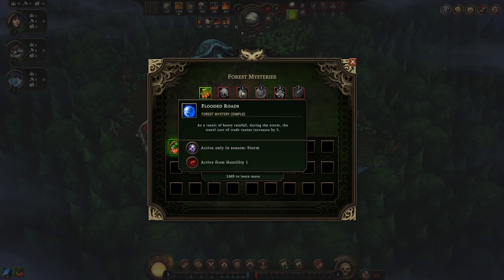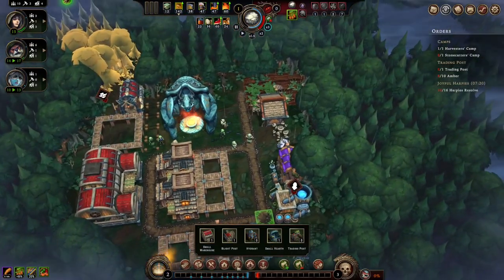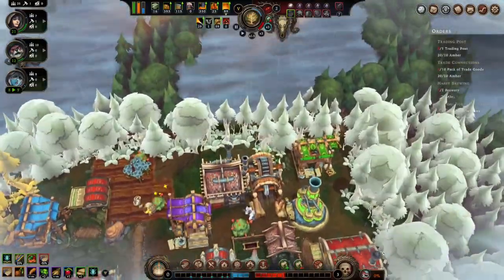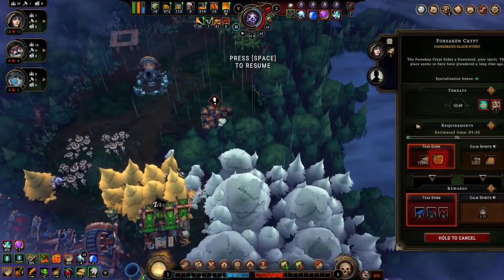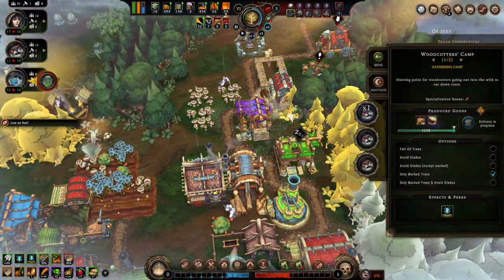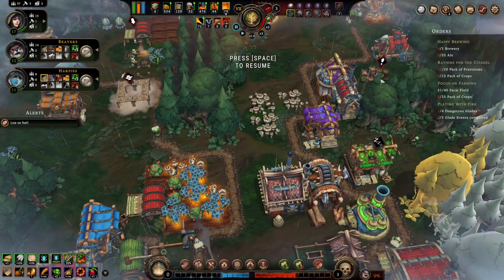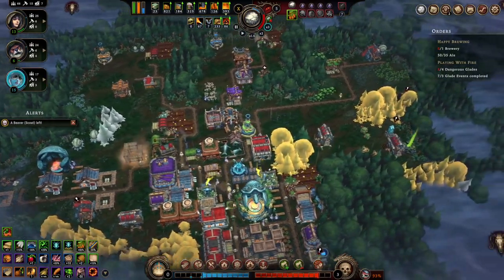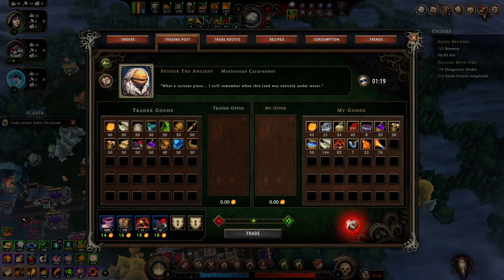extralife Eric Plays Against the Storm Ep 91 - Gold Cycle 01 - Drizzlebrook